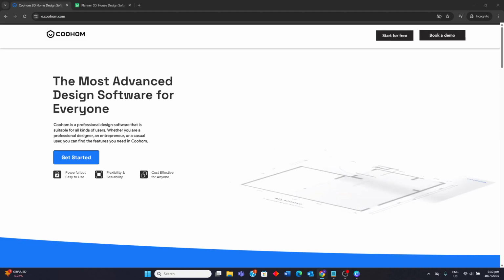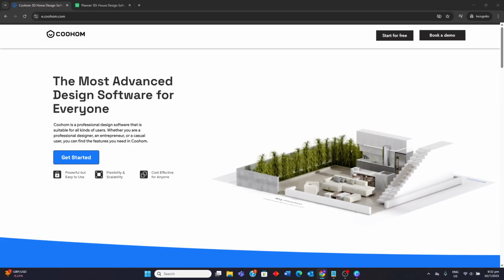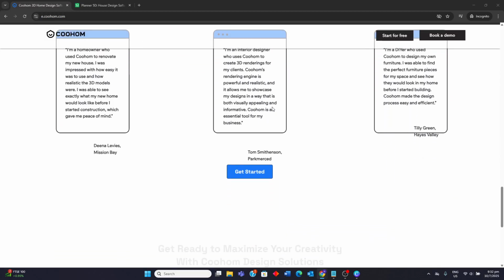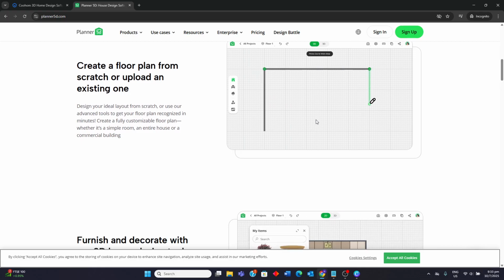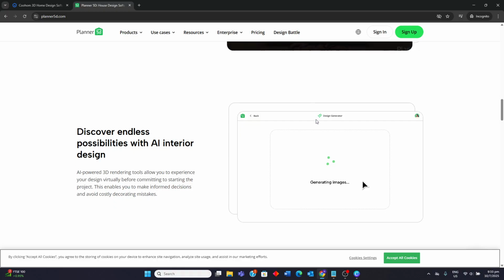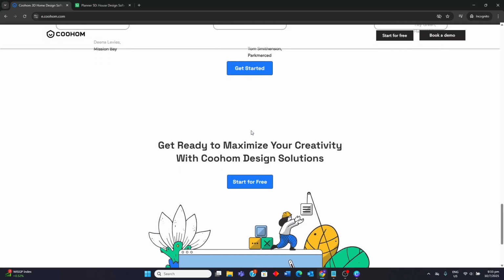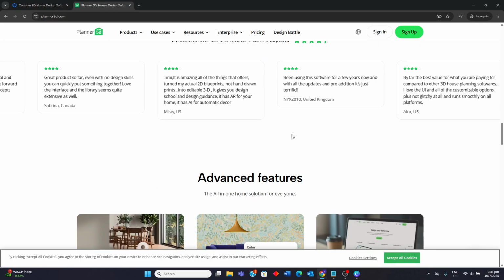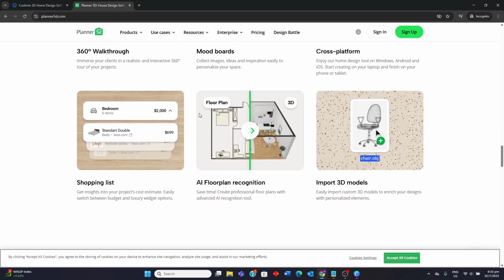Coohom Vs Planner 5D Review 2025 | Which Interior Design Software Is More Worth It? [HONEST GUIDE]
A comparison of Coohom, an advanced 3D interior design platform with high-quality rendering and a vast model library for professionals, versus Planner 5D, an intuitive and user-friendly tool for beginners and homeowners.